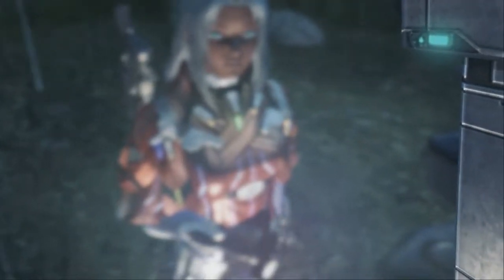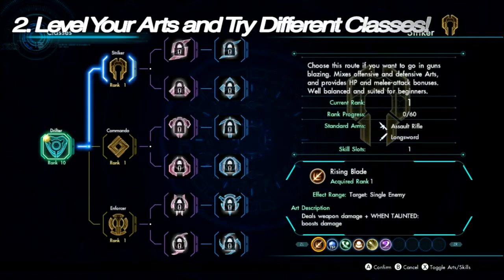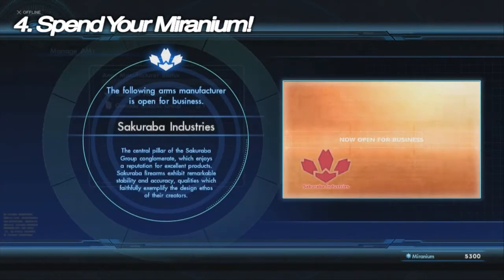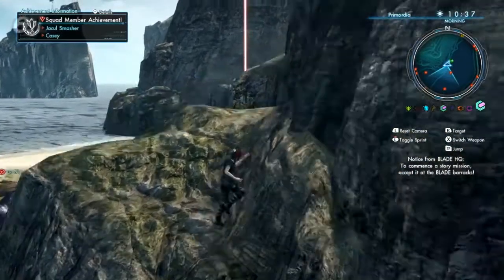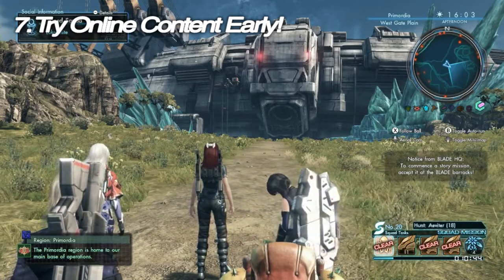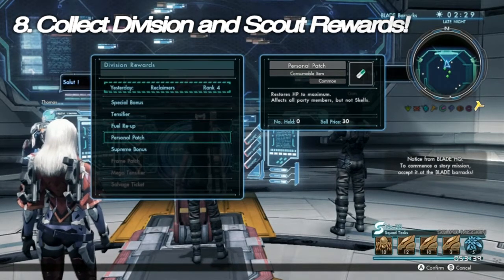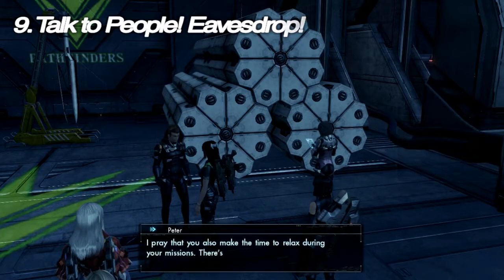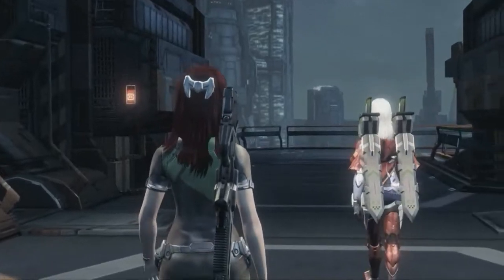Xenoblade Chronicles X Guide - 10 Tips for Beginners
Hey guys! I decided to start a series of Xenoblade Chronicles X guides.

This time, I'm covering some tips for beginners of Xenoblade Chronicles X! This is not some definitive list- if you have something that helped you, post it in the comments! I love my community, I feel we can be helpful and share some great info!

Sorry for sounding nasally in parts, the weather and sinuses have not been kind. ;-;